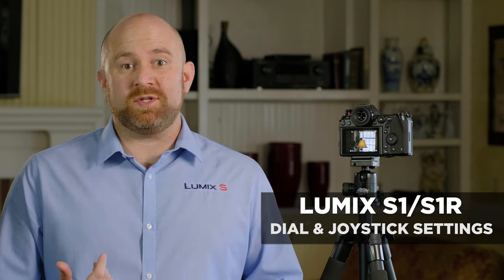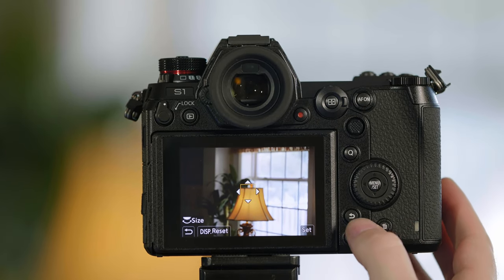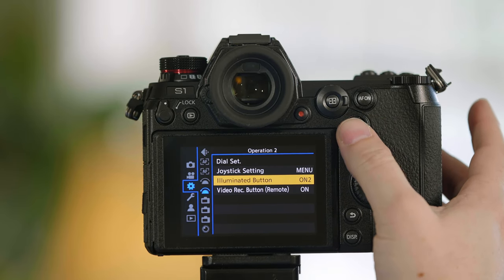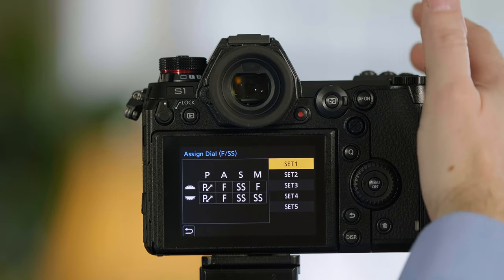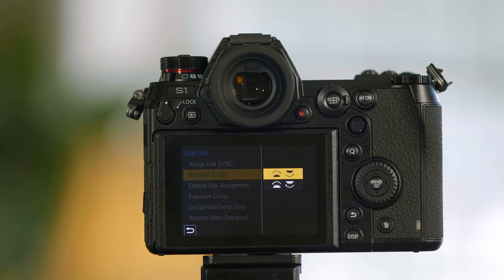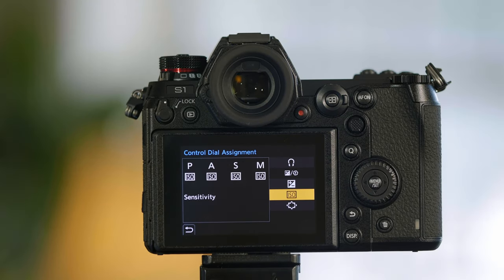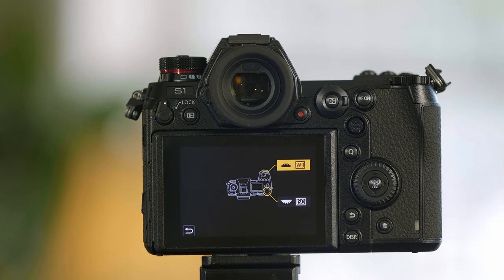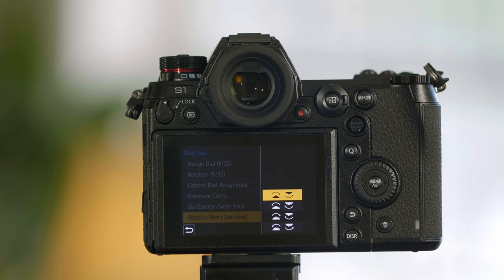Panasonic LUMIX S Series Camera Tutorial : Dial & Joystick Settings